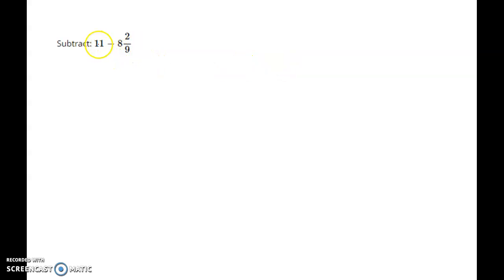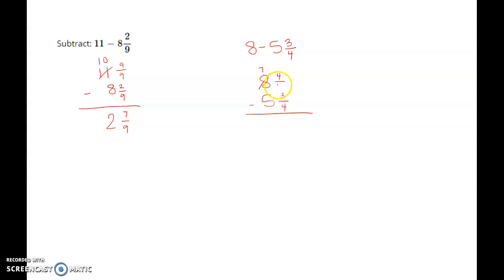Subtract Mixed Number from Whole Number